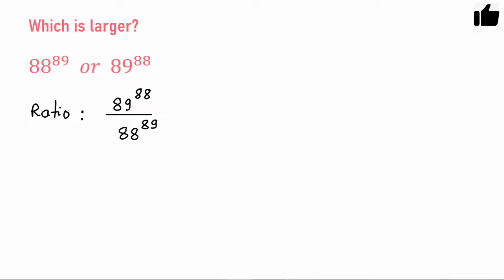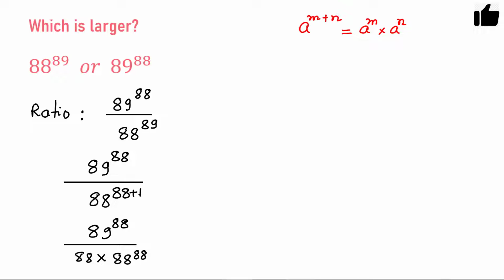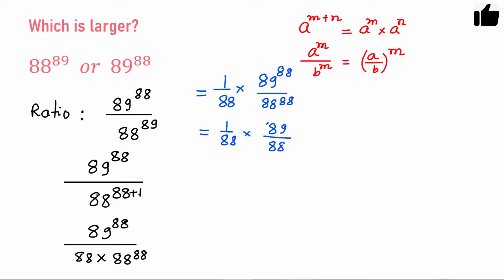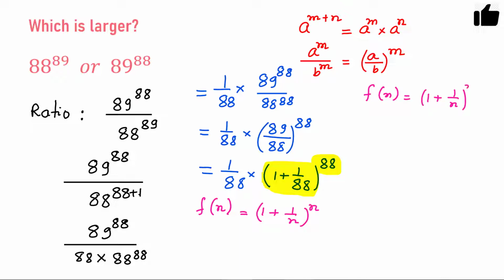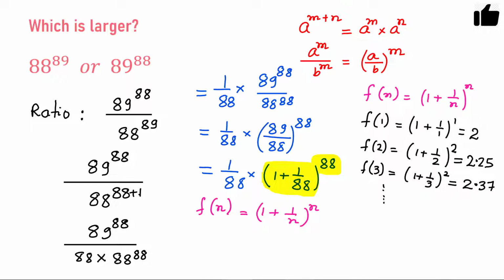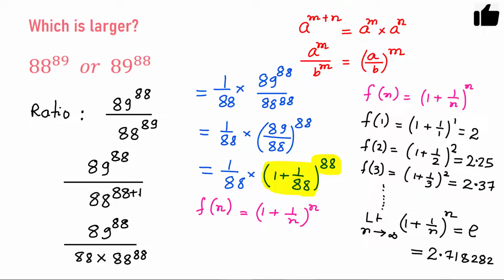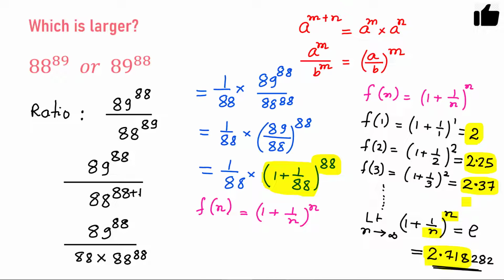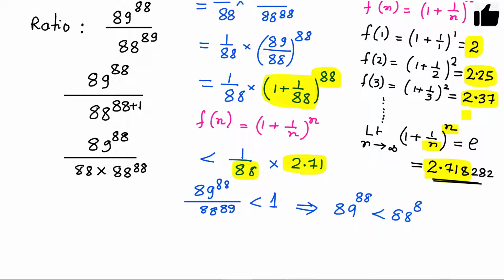Can You Find the Greater No in 30 Second IOLYMPIAD I SAT I Xth I GRE I Pre-Math I NSO | IMO